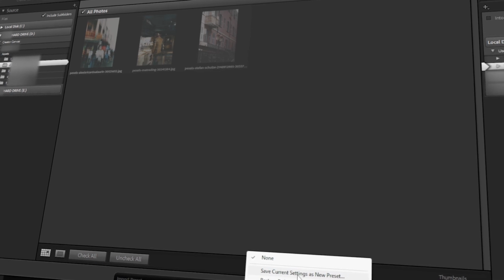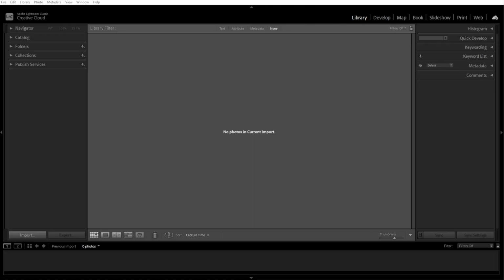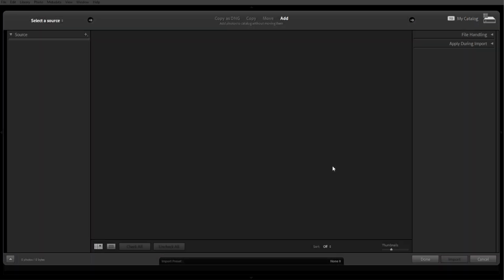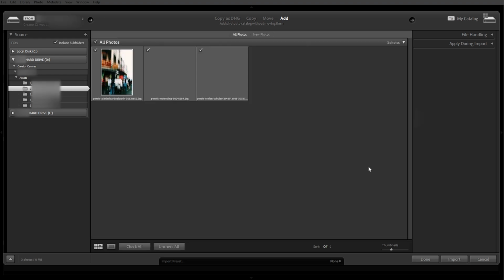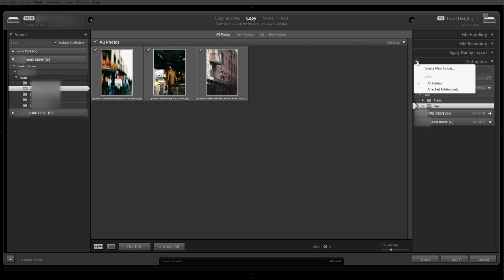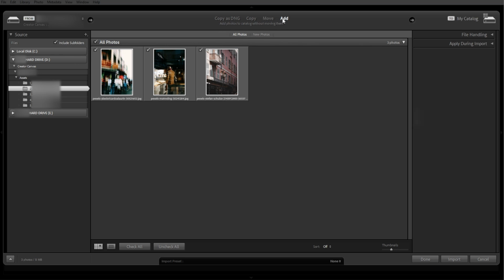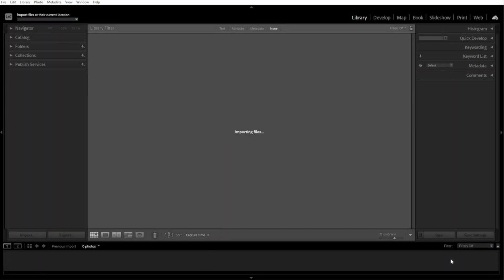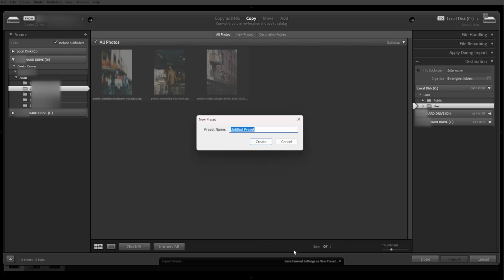How to Change IMPORT LOCATION in Lightroom (Set New Destination Folder)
In this tutorial, we'll show you how to change the import location in Adobe Lightroom. You'll learn how to select a new folder or drive during the import process, organize your files efficiently, and avoid clutter or confusion in your photo library.